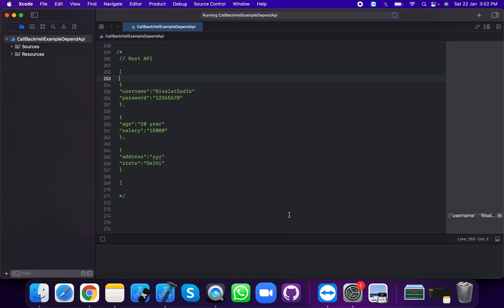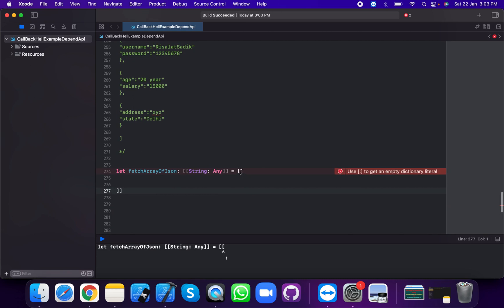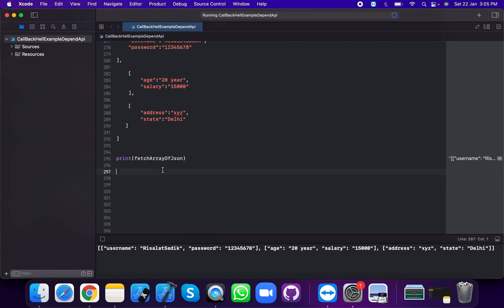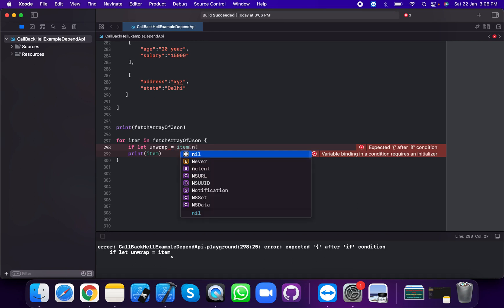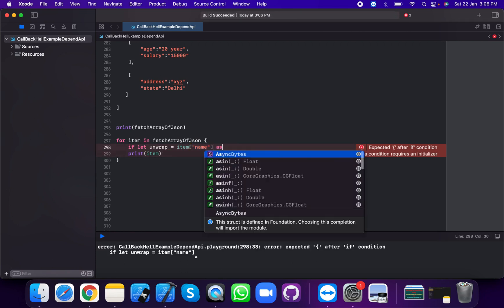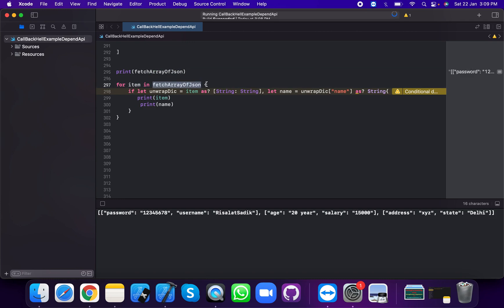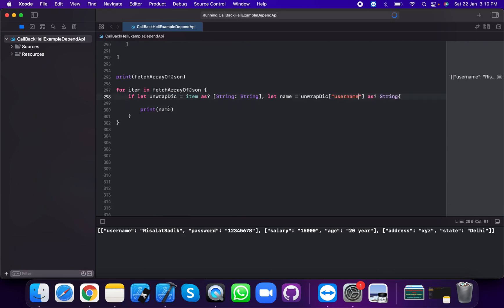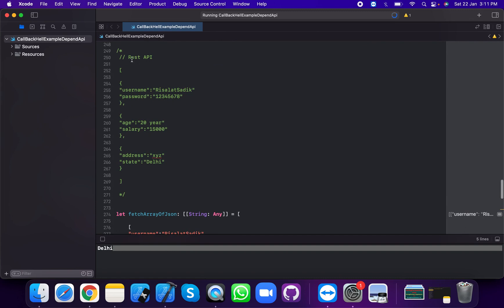JSON Parsing array of dictionary in Swift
Hello,